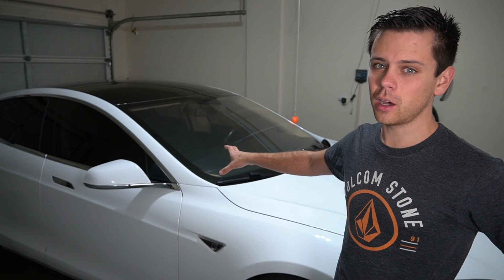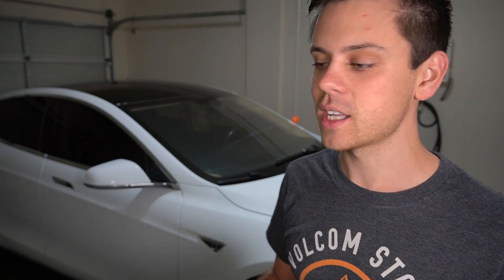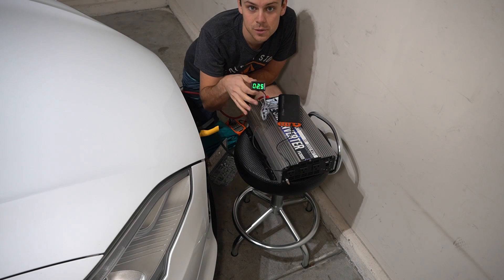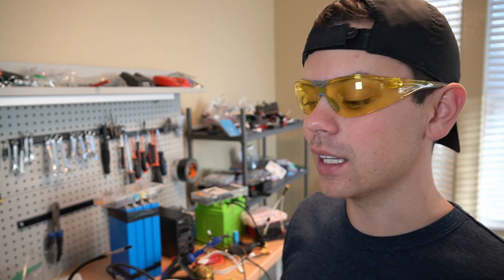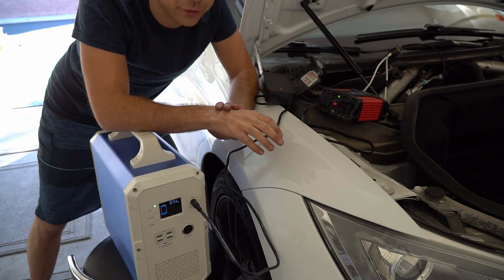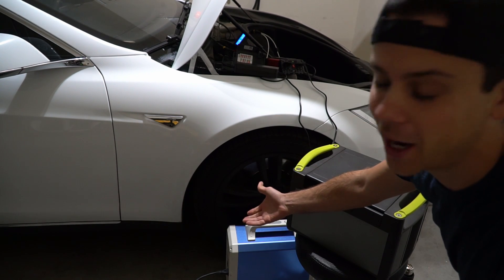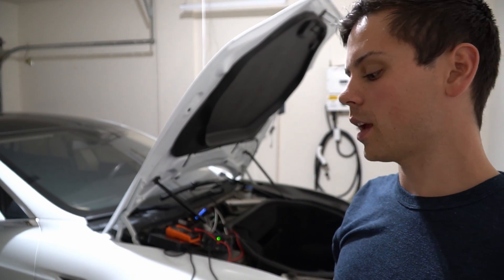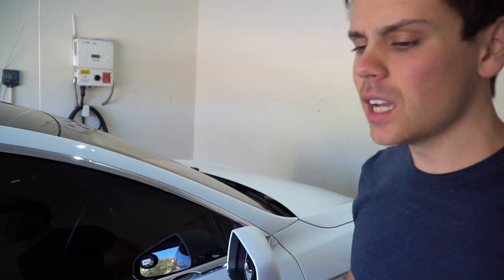Hacking my Tesla Model S for an Emergency 12v Power Source